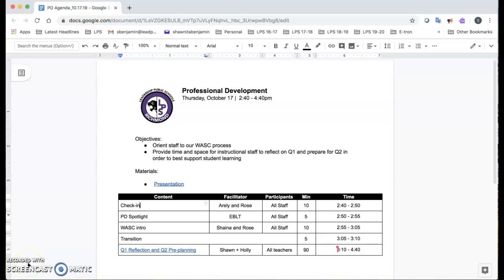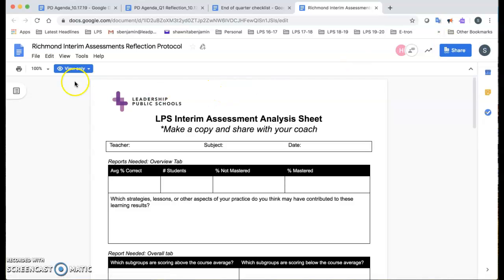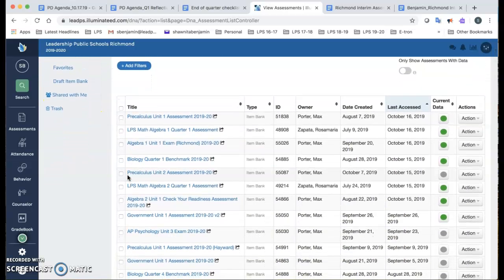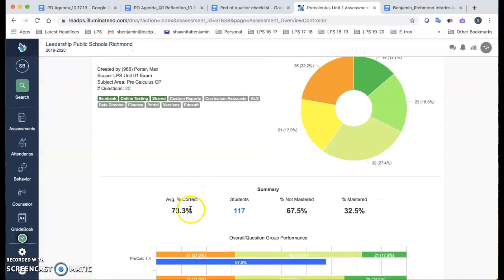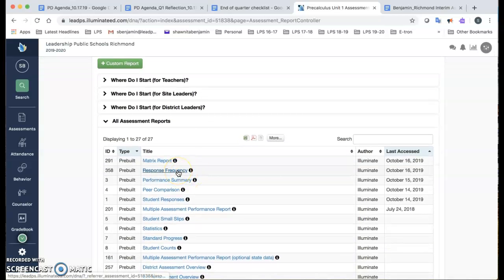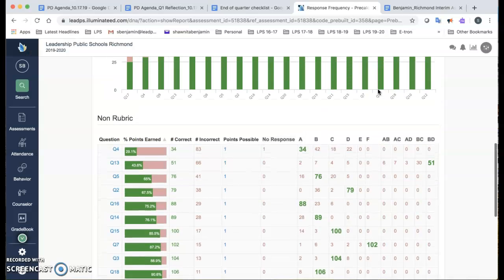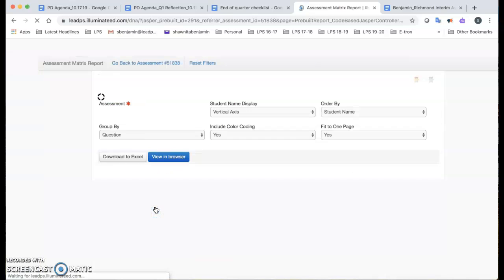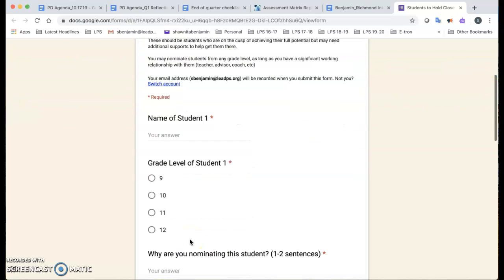Interim Assessment Data Analysis